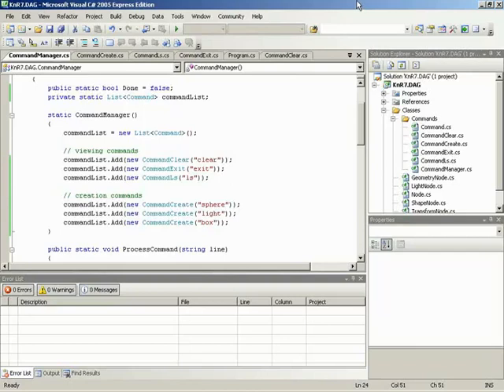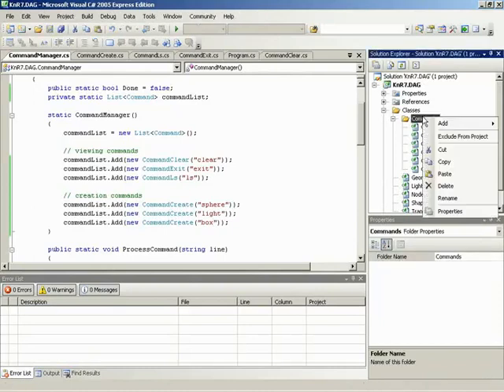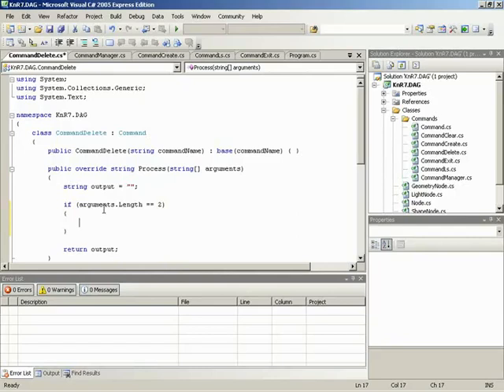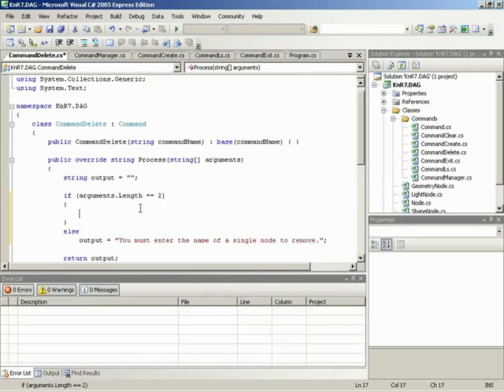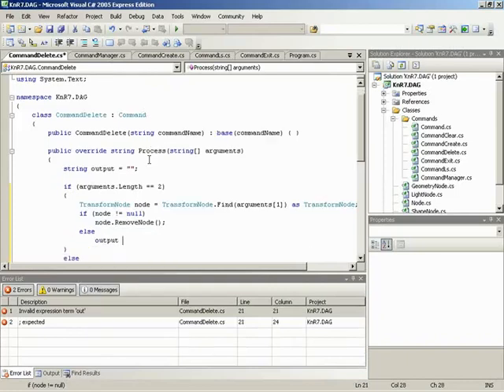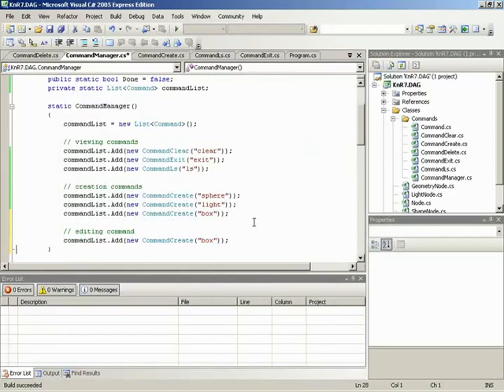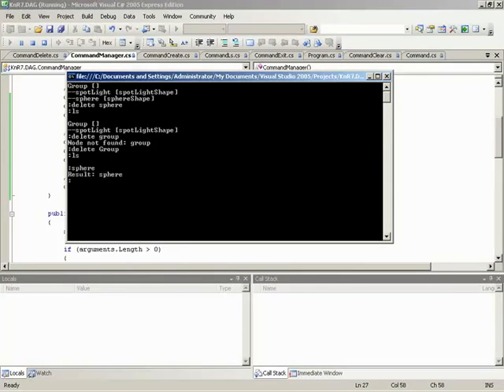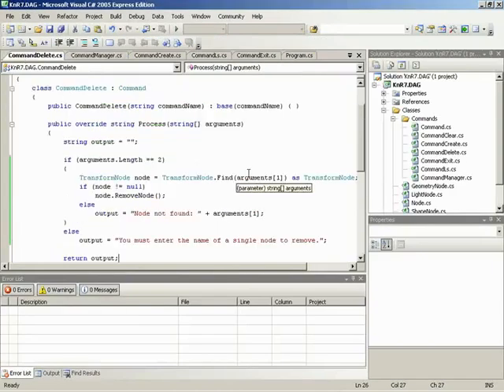🔴 Delete Command • Directed Acyclic Graph • XNA and C# Game Development • MonoGame • (Pt. 55)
Learn XNA (MonoGame) C# Programming - Directed Acyclic Graph - Delete Command.

This video shows you how to add the Delete Command to your scene.